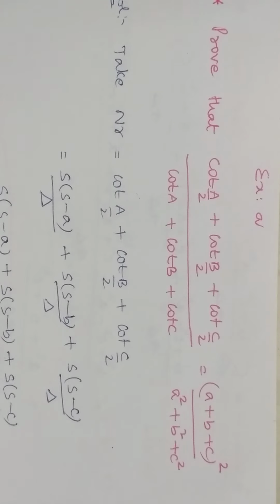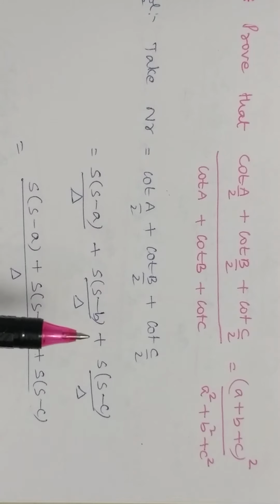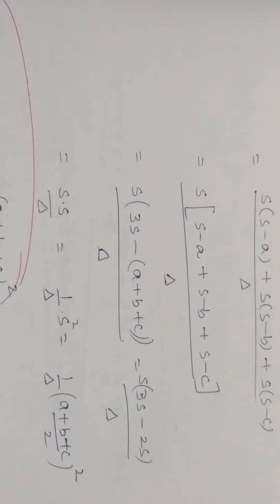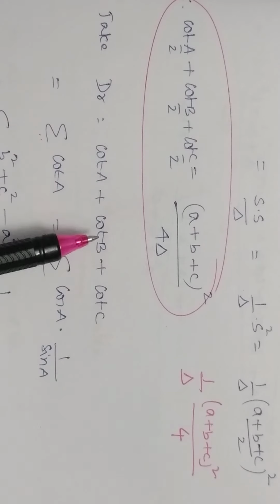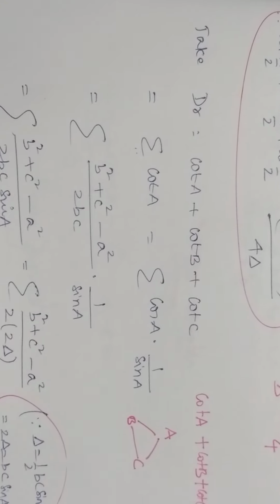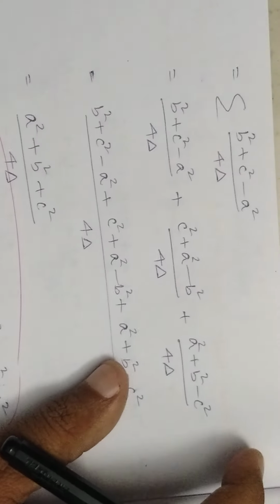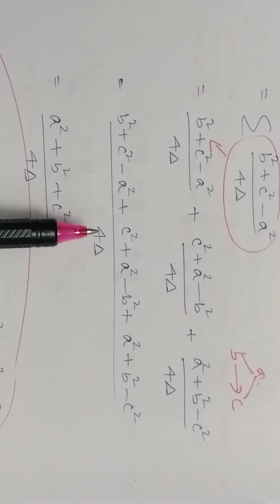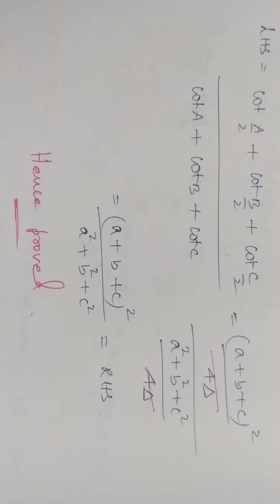kp sir properties of triangles - important problem